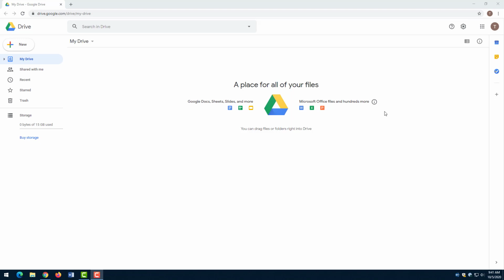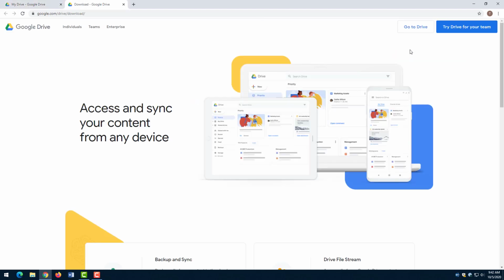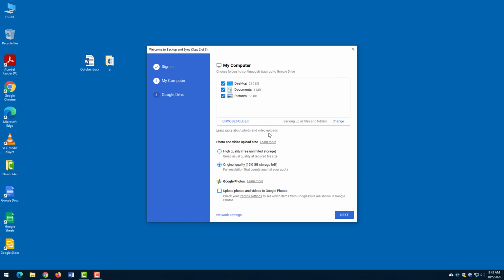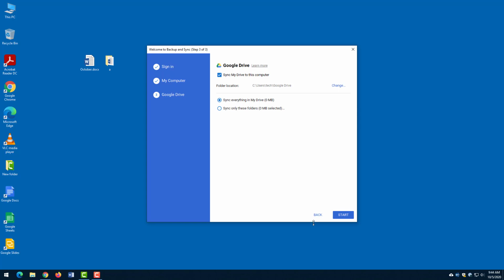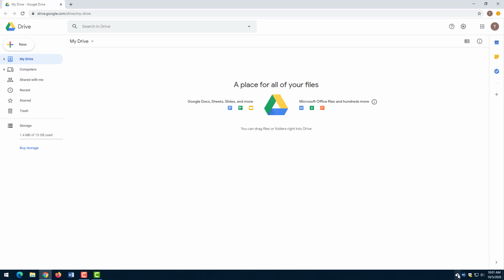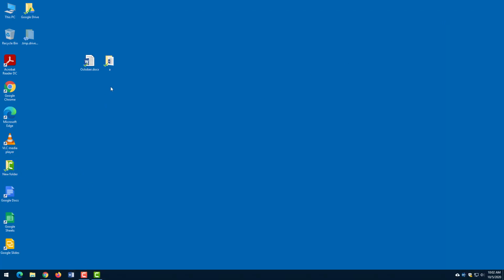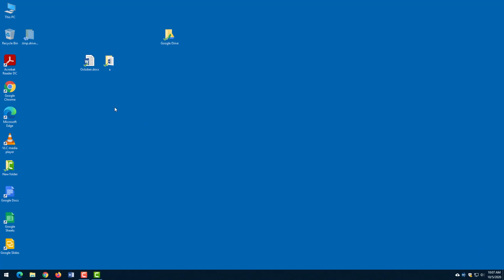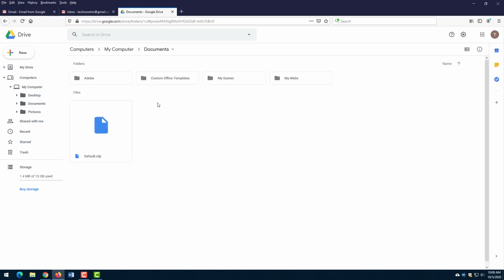How to backup your computer files to Google Drive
How to backup your important files and folders to Google Drive. In an event your computer crashes, you want to backup your documents in the cloud.
You can access you documents from any computer in any part of the world.